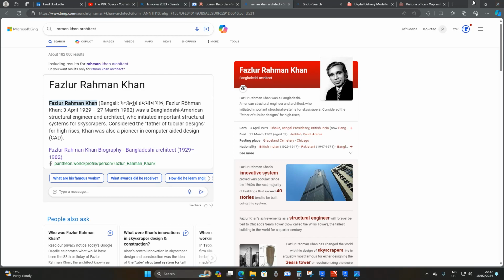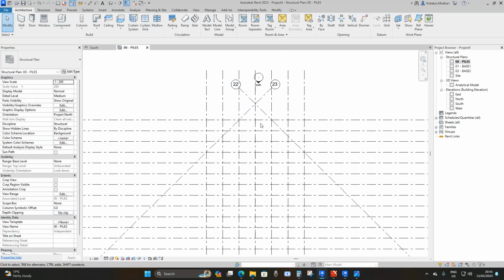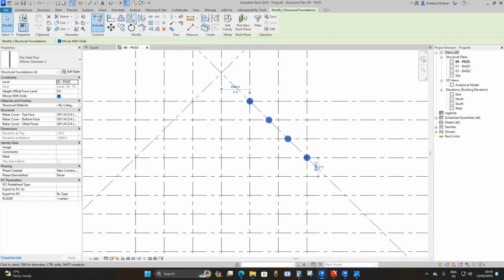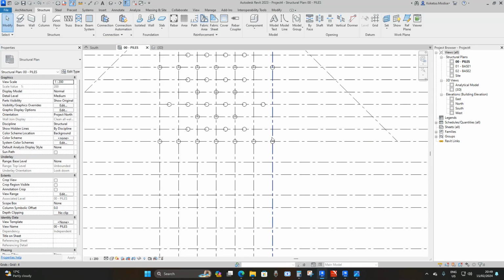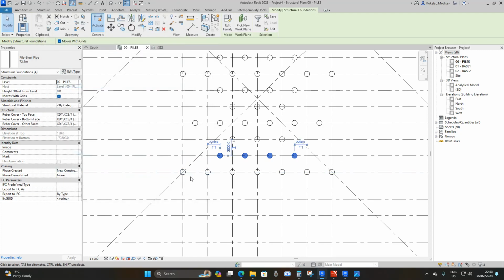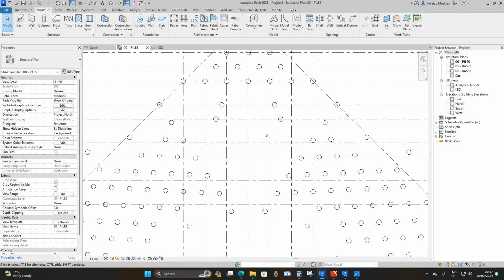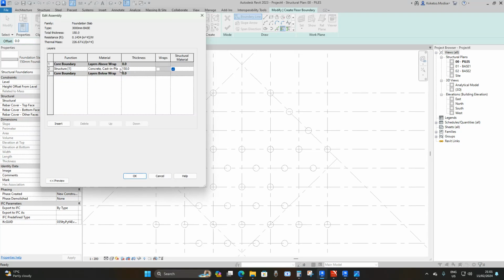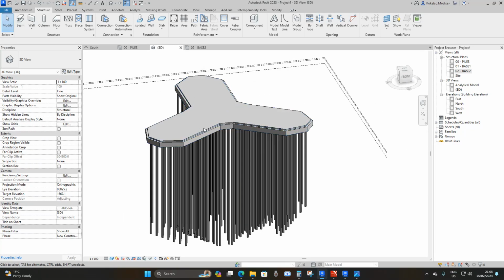Burj Khalifa Foundation in Revit.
In this tutorial I demonstrate how you can model the Burj Khalifa Foundation in Revit.

Apologies as the previous video uploaded had no sound.